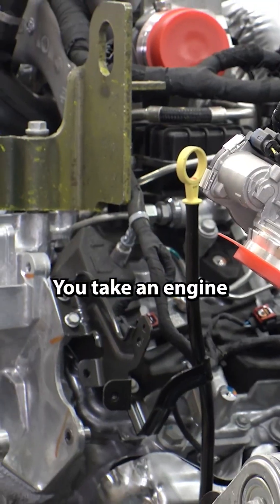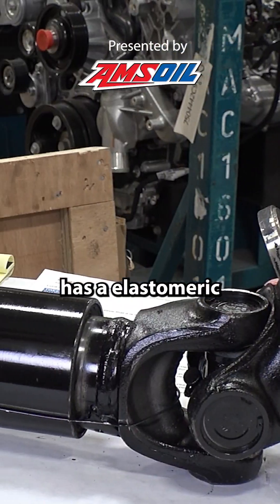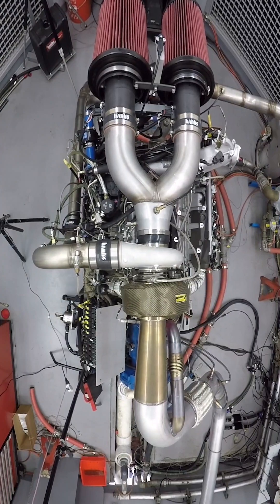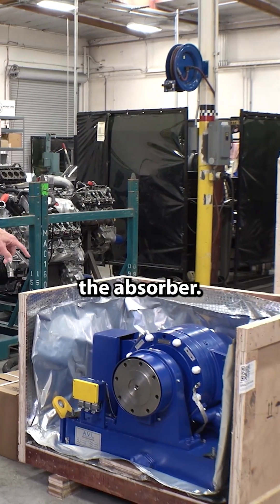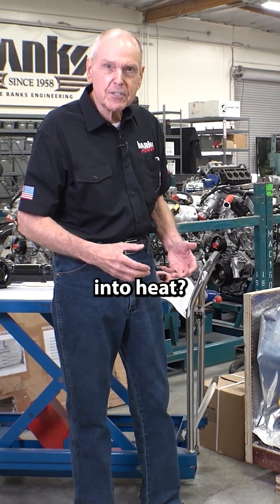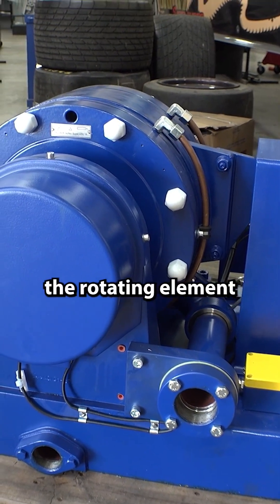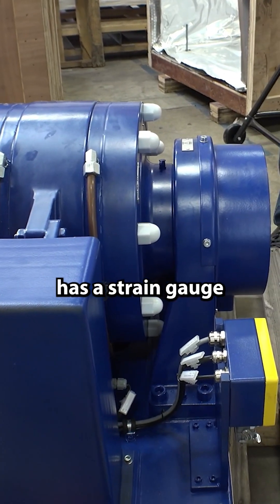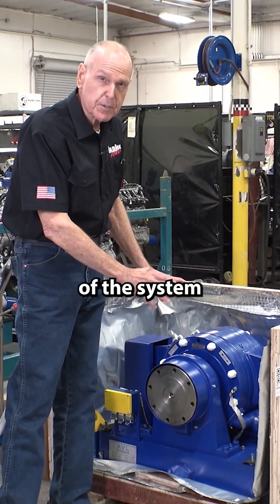How an Engine Dyno Works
When we were upgrading Engine Dyno Cell 2 from SuperFlow to AVL equipment, Gale Banks explained the components and how everything worked. In this clip from our larger R&D update video, Gale shows how power flows through the system and how horsepower is calculated.

See this engine dyno in action in our Killing a Duramax series.